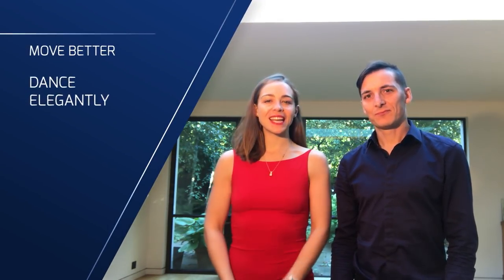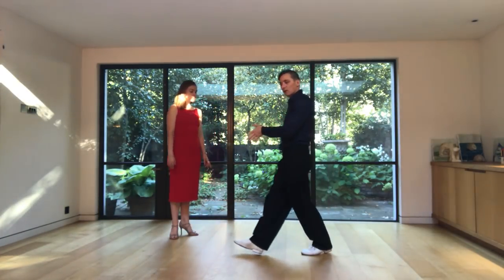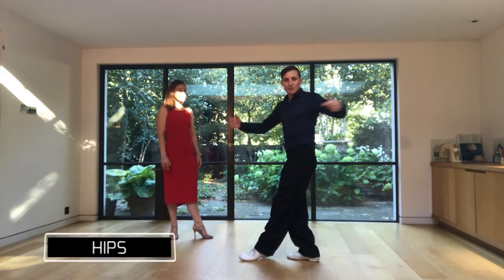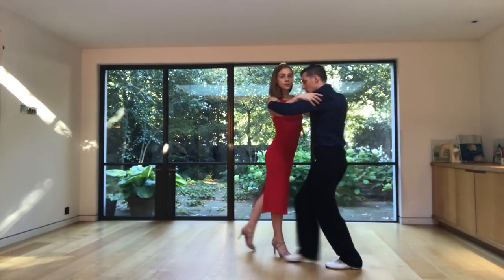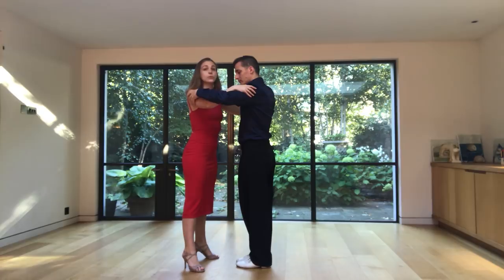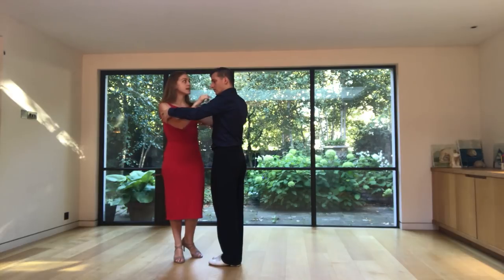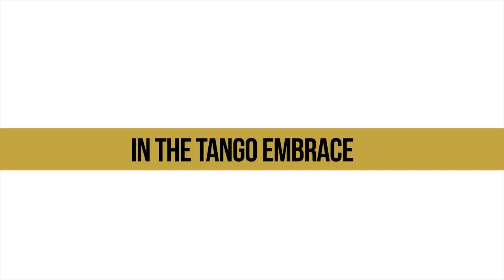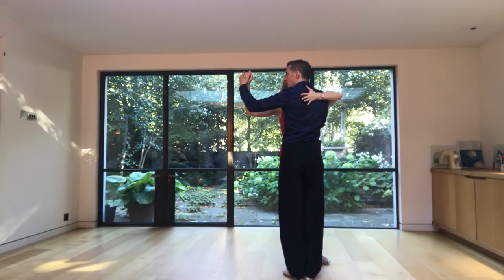Playful Tango: Combine Tango Giros + Enrosques + Lapiz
Enhance your Tango skills with Pablo and Anne from Tango Space. In this video, learn how to combine the enrosque and lapiz to add power and dynamics to your giro. Perfect for Tango dancers in London and Paris, we provide step-by-step guidance and essential techniques for both leaders and followers.

In this video, we cover:

- How to combine the enrosque and lapiz in your giro
- Step-by-step breakdown for leaders
- Essential techniques for followers
- Tips for maintaining balance and connection during dynamic moves

0:00 Introduction
0:35 Breaking down the steps for leaders
2:07 Steps and tips for followers
4:21 Demonstration in the tango embrace
5:13 Final thoughts and tips